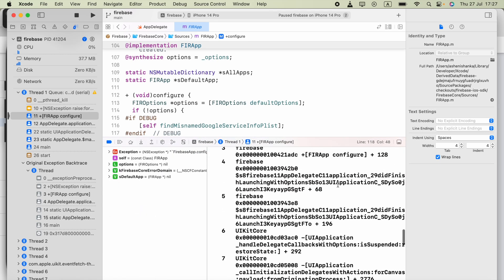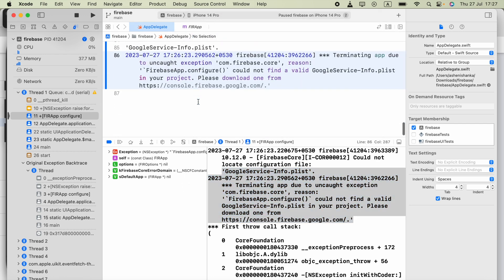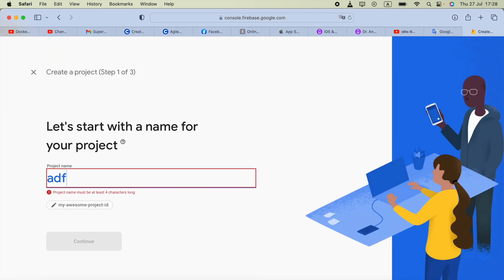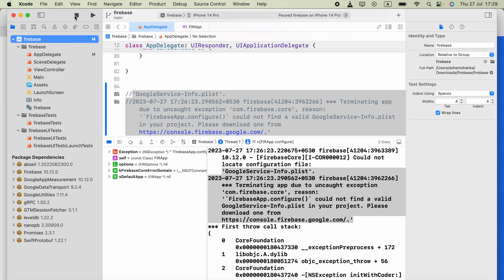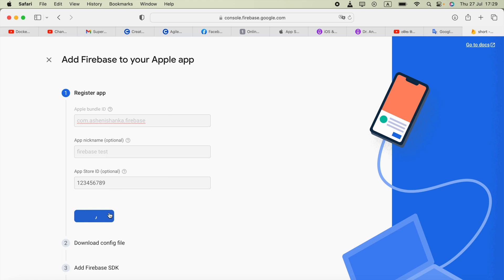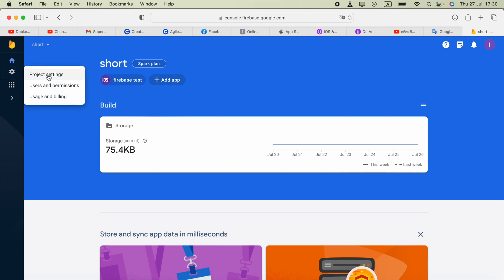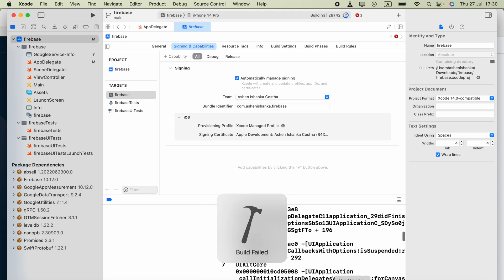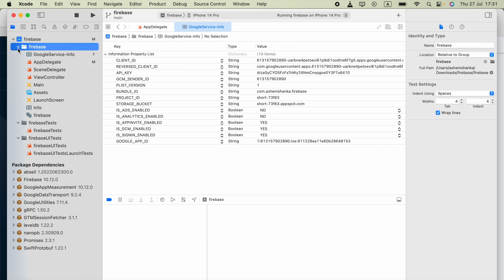`FirebaseApp.configure()` could not find a valid GoogleService-Info.plist in your project. Xcode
'GoogleService-Info.plist'.
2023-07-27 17:26:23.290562+0530 firebase[41204:3962266] *** Terminating app due to uncaught exception 'com.firebase.core', reason: '`FirebaseApp.configure` could not find a valid GoogleService-Info.plist in your project.